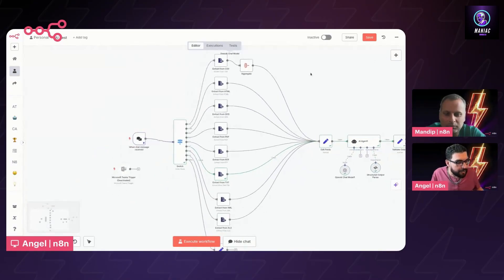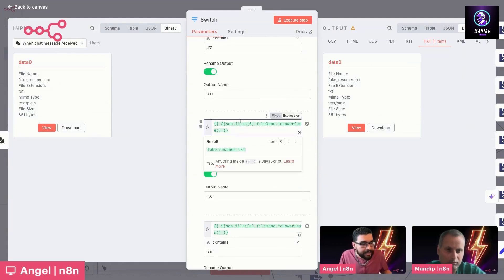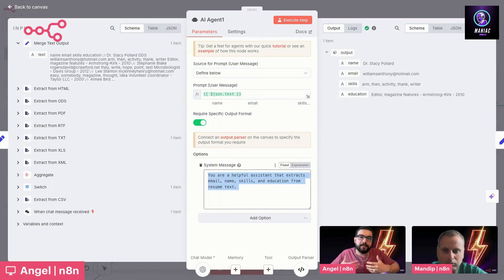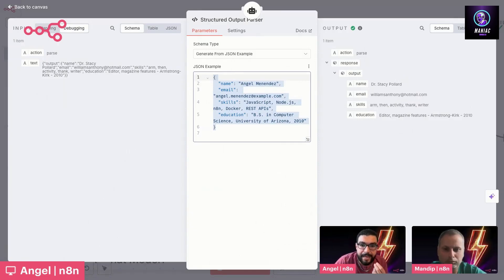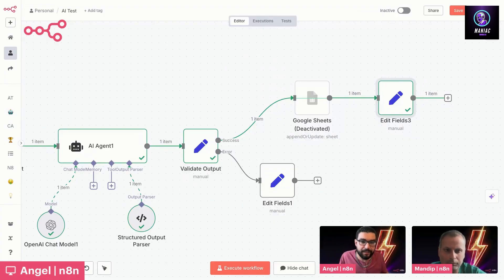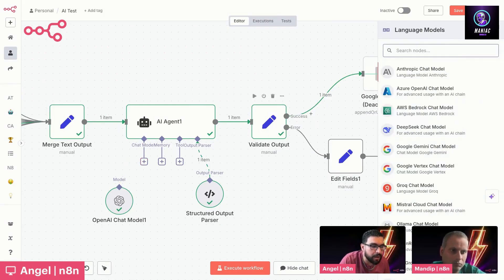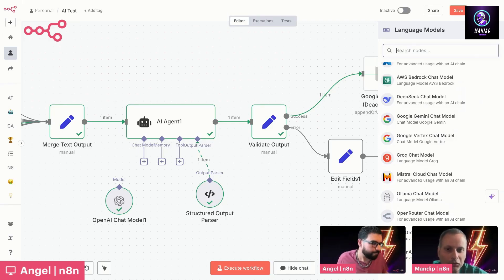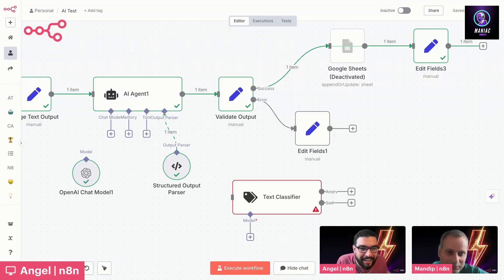🔥Build an AI Recruiter Agent in n8n | HR AI Agent (NO CODE) for CV/Resume Screening Automation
🚀 Build an AI Recruiter Agent in n8n (2026) | No-Code HR AI Agent for Resume & CV Screening Automation!

In this step-by-step n8n tutorial, learn how to create a powerful HR AI agent using n8n automation — without writing a single line of code! This AI recruitment agent will automatically analyze and screen CVs and resumes, making your hiring process faster, smarter, and scalable with AI.

Perfect for HR professionals, startups, and recruiters looking to automate resume screening using free and open-source tools!

🔍 What You’ll Learn:
✅ What is an AI Recruiter Agent & how it works
✅ How to create an HR AI agent in n8n (no-code)
✅ How to automate CV/Resume screening using AI
✅ Use n8n custom tools & AI workflows
✅ Build a fully automated AI recruitment system
✅ Integrate AI models with n8n agents
✅ AI resume screening with OpenAI or custom LLMs
✅ End-to-end n8n automation for hiring

📌 Whether you're building an AI-powered hiring system, or just want to automate resume screening, this tutorial will help you level up your HR tech stack in 2026.